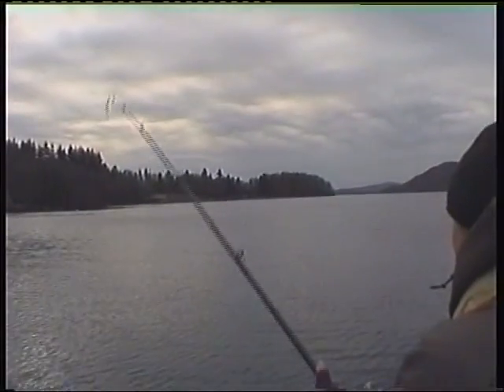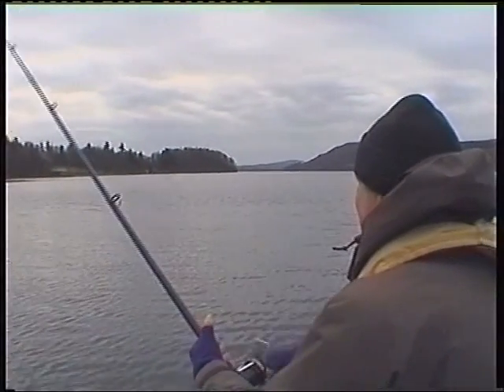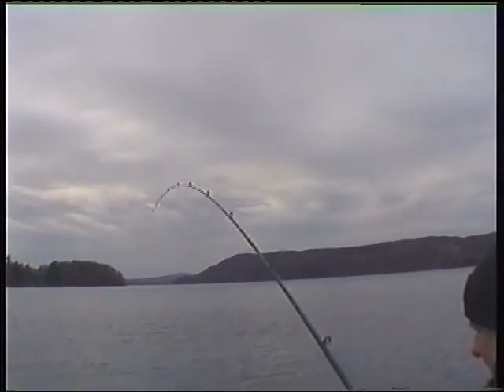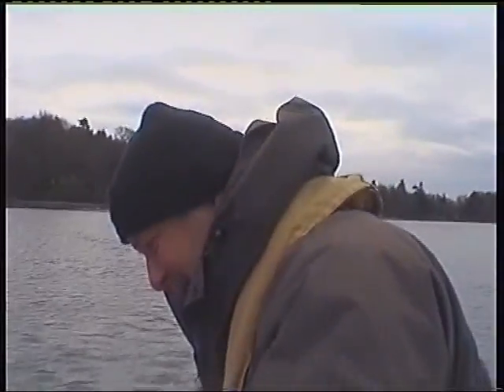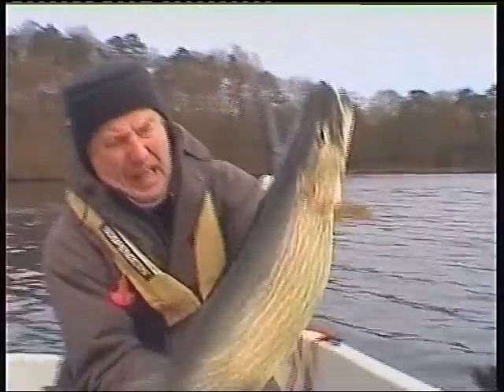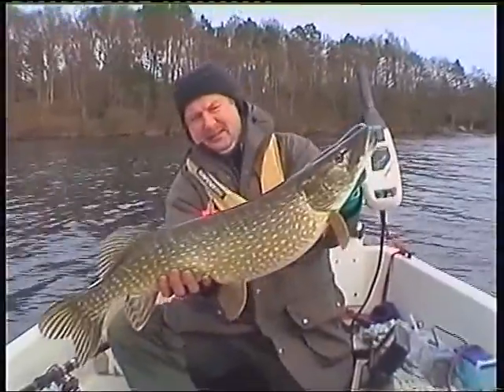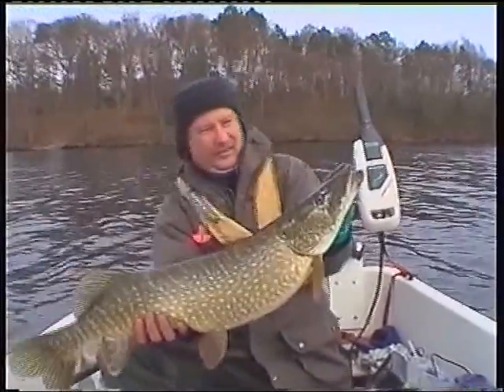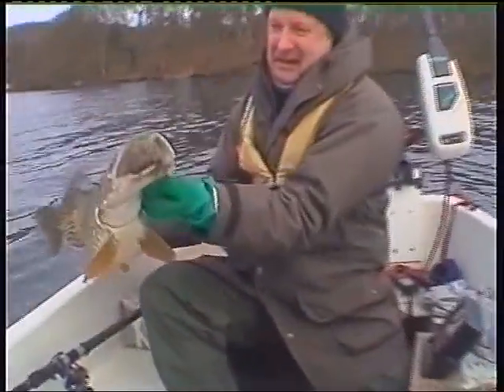Some Windermere Pike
Pike fishing on this big lake. Several fish caught by trolling deadbaits, unfortunately fishing with freshwater baits is no longer allowed. This is to protect native fish species from foreign invaders. The Environment Agency have closed the stable door but the horse has already bolted!